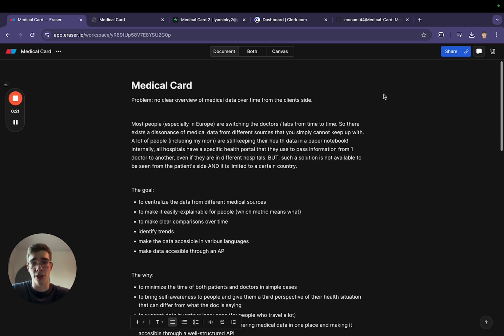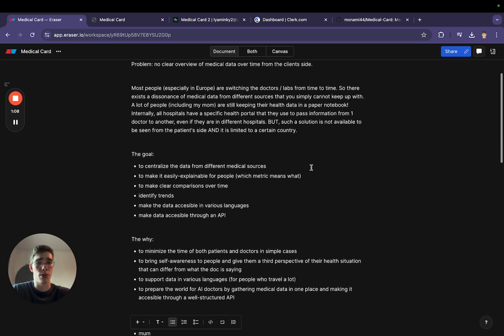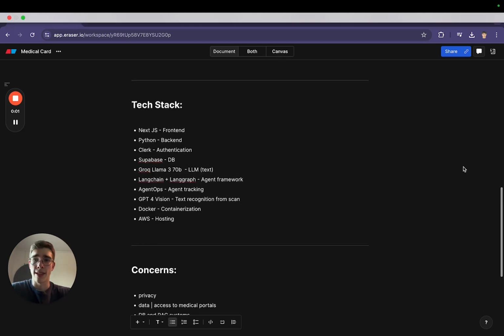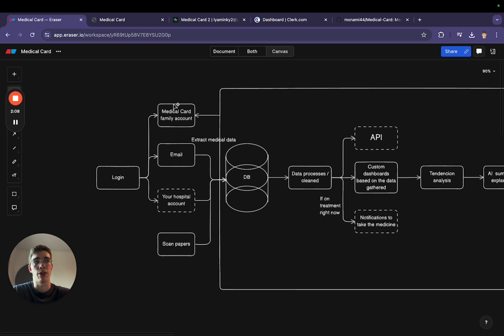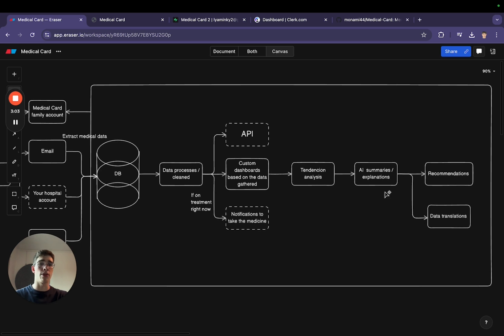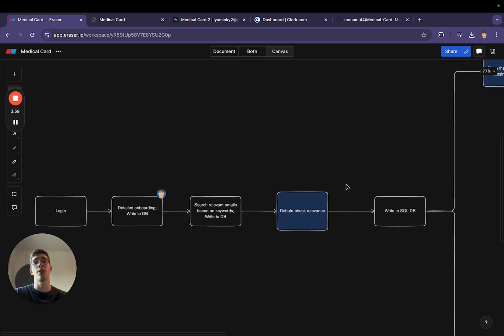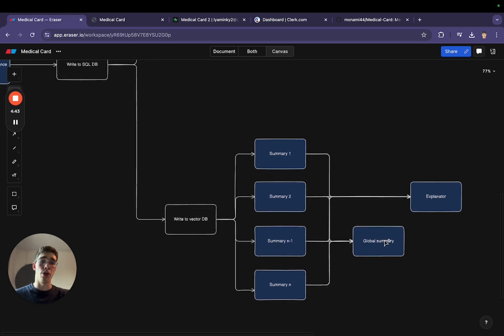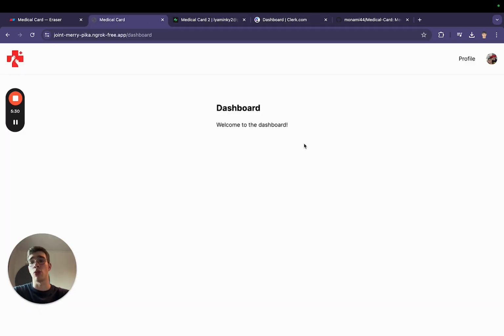Full stack SaaS project roadmap | Medical Card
Medical Card is a centralized digital platform designed to consolidate medical data from various sources, enabling patients to easily track and understand their health metrics over time, identify trends, and access their information in multiple languages, thereby improving self-awareness and facilitating efficient healthcare interactions.